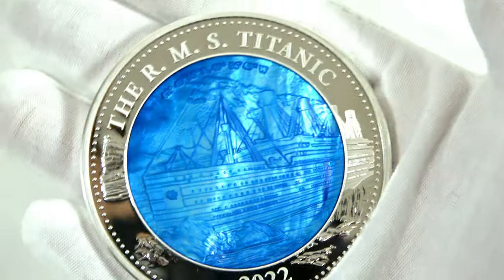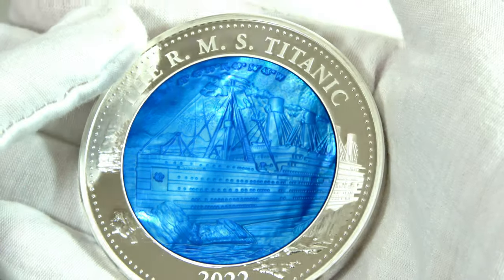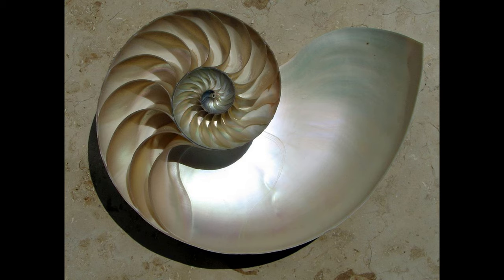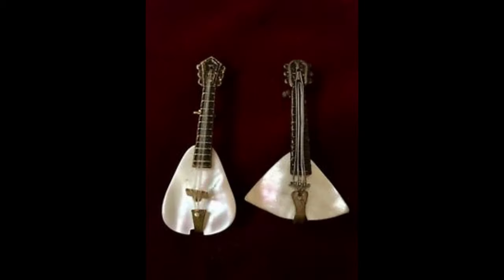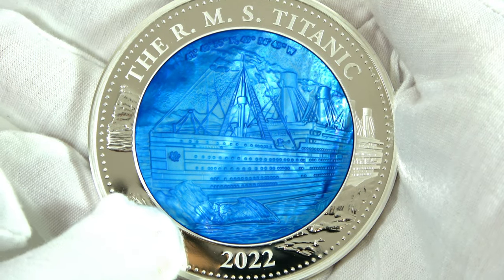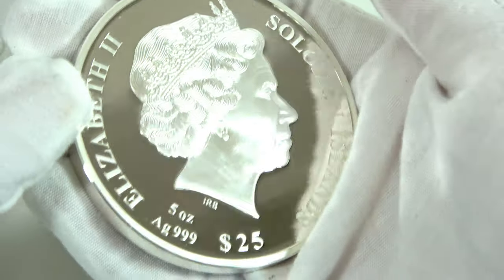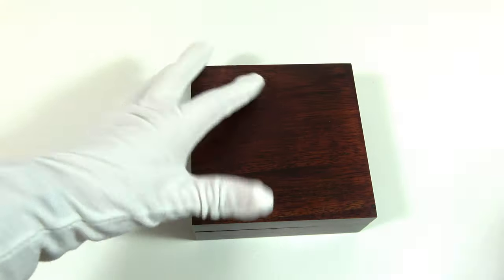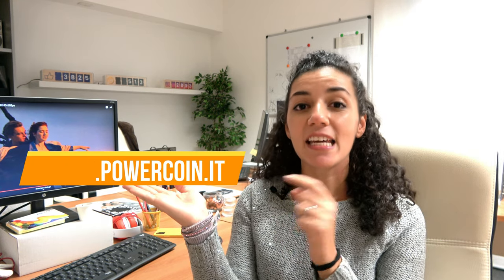🛳️ RMS TITANIC 🛳️ Mother Of Pearl Madreperla 5 Oz Moneta Argento 25$ Solomon Islands 2022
👋 Hello friends, Ilaria here!
Welcome back to Power Coin!

🛳️ Today I would like to show you an amazing Silver coin that I’m sure you will love so much! I’m talking about RMS Titanic, a beautiful Silver coin with an incredible Mother of Pearl insert!